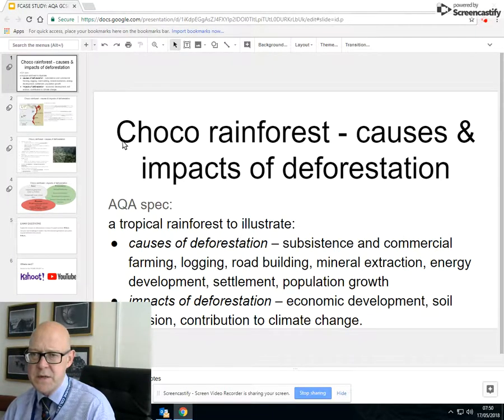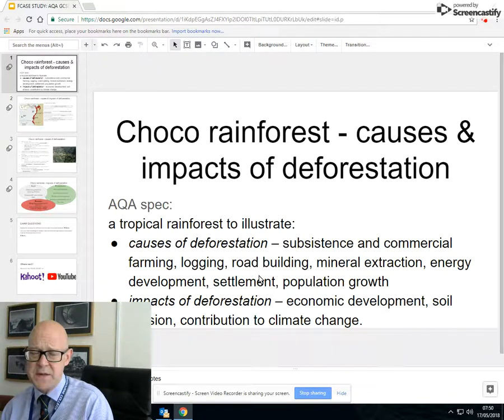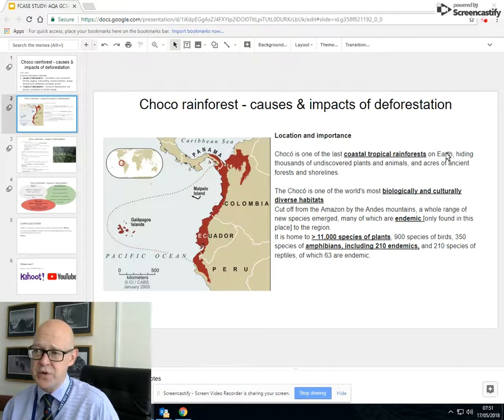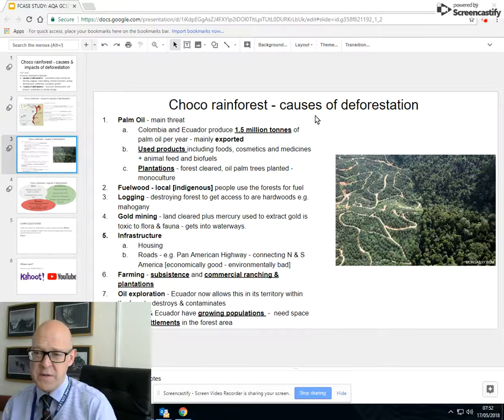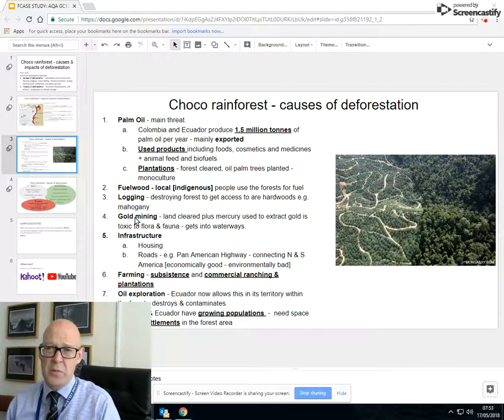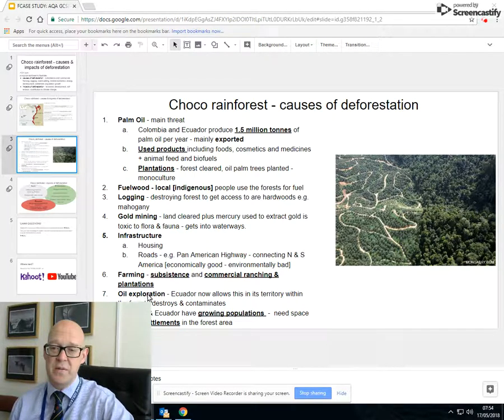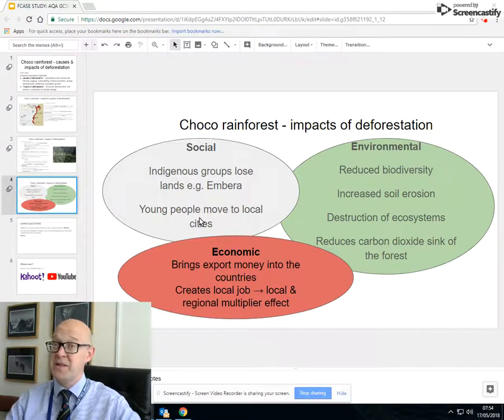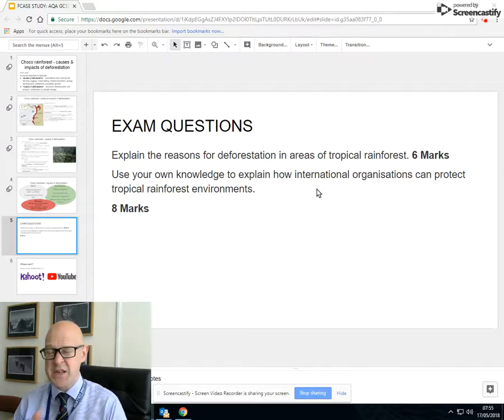CASE STUDY AQA Geog Choco rainforest causes and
AQA case study, geography, tropical rainforest, Choco rainforest